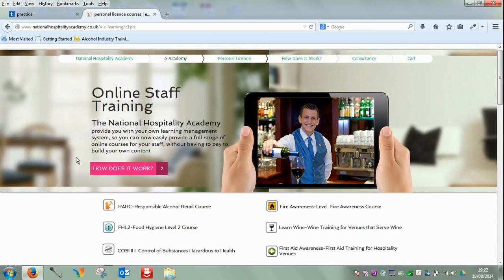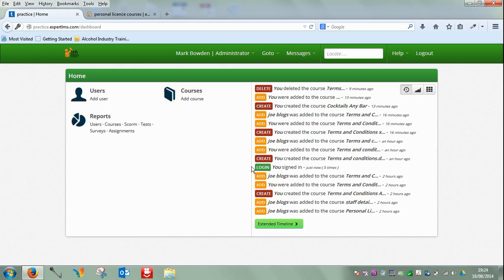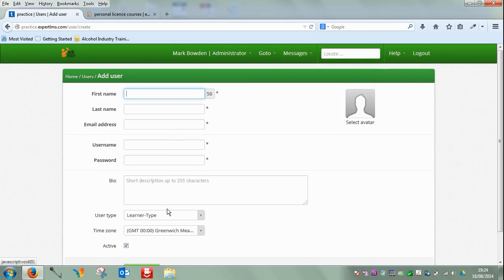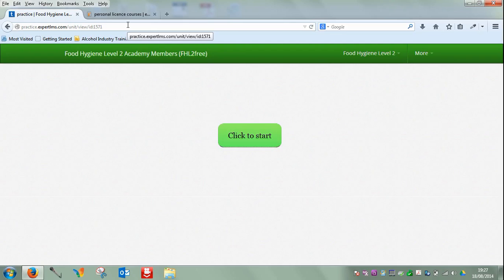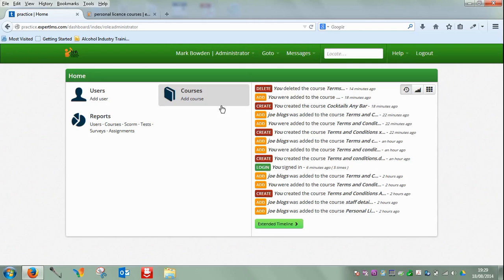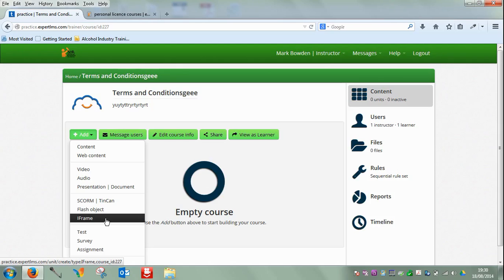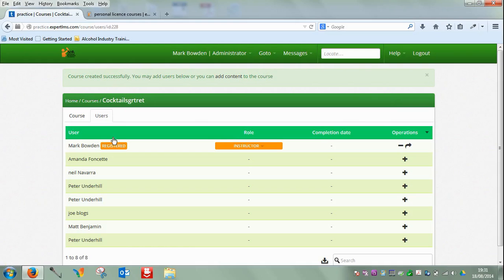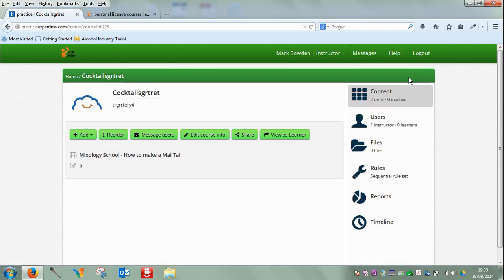Hospitality Learning Management System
National Hospitality Academy LMS Online Learning